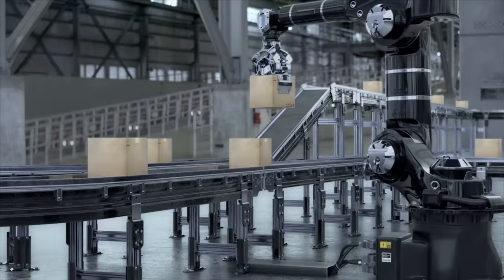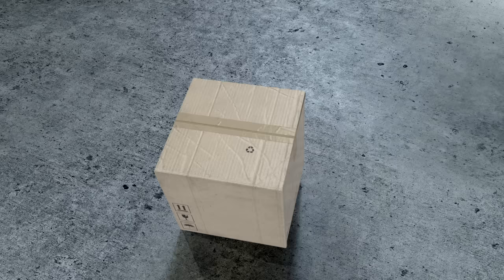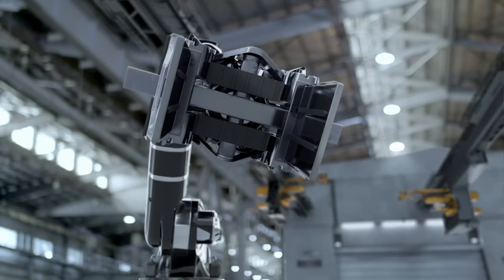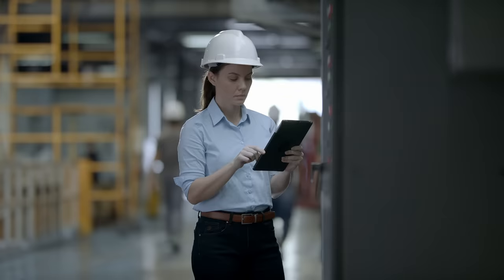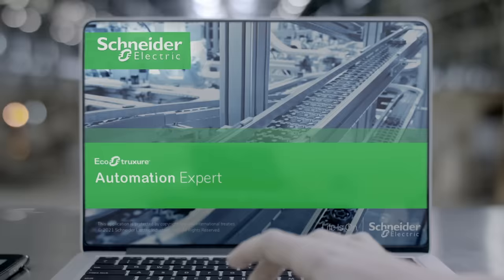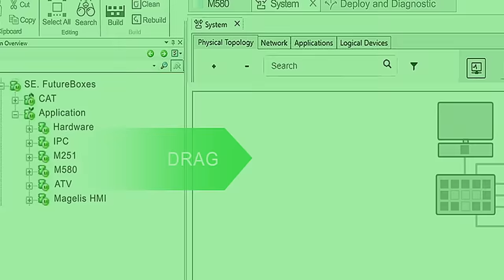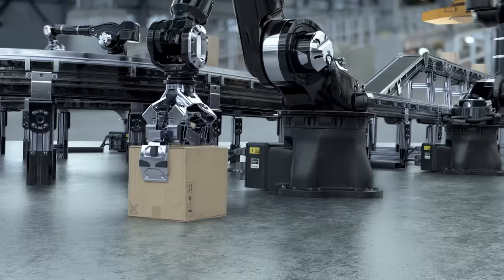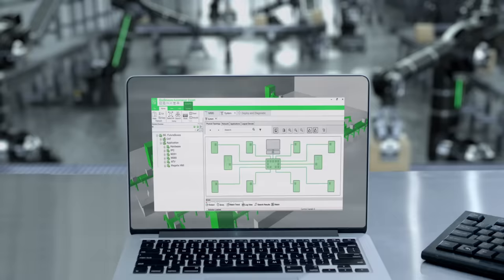EcoStruxure Automation Expert Reinvents Your Industrial Automation System | Schneider Electric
EcoStruxure Automation Expert is Schneider Electric's latest evolution for the Industries of the future.

Are you ready to revolutionize your industrial automation system? Join us in this informative video as we delve into Schneider Electric's groundbreaking innovation, the EcoStruxure Automation Expert. Say goodbye to closed, proprietary technology and hello to a world of possibilities with the Internet of Things (IoT), digitization, and digital transformation.

➡️Discover how this innovative solution unites assets from different brands and systems with a common language and grand design. Get ready to embrace the future of industrial automation!

🔔 Timestamps:
0:08 - The Challenge of Communication
0:57 - Introduction of Schneider Electric EcoStruxure Automation Expert
1:20 - The Transformation

👋 GET TO KNOW US BETTER